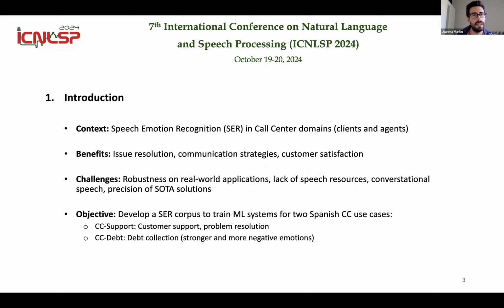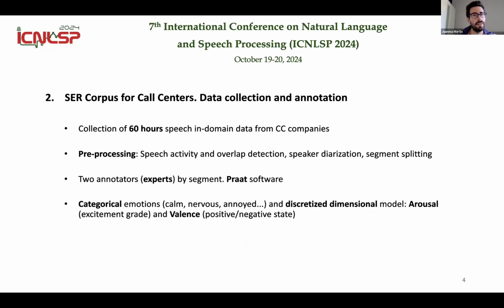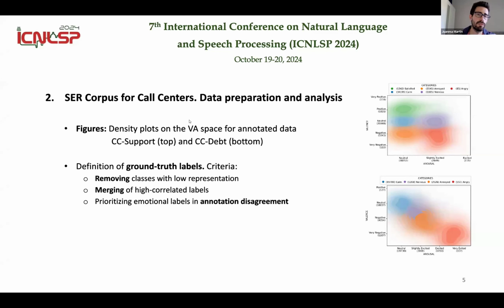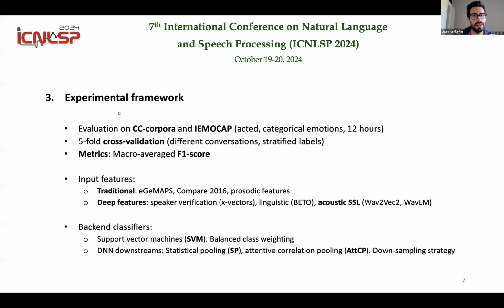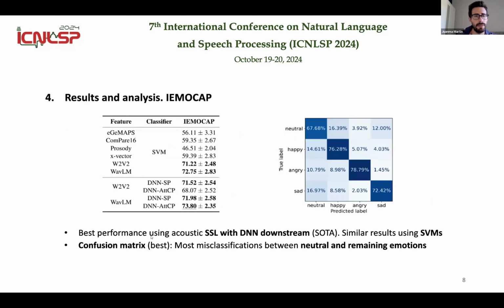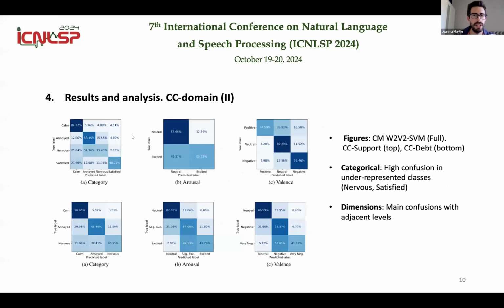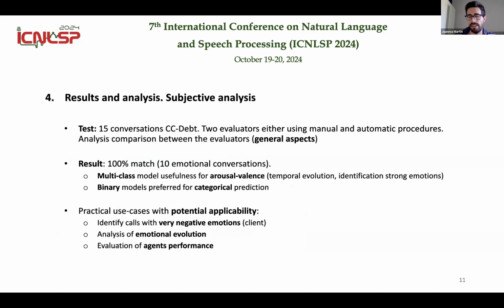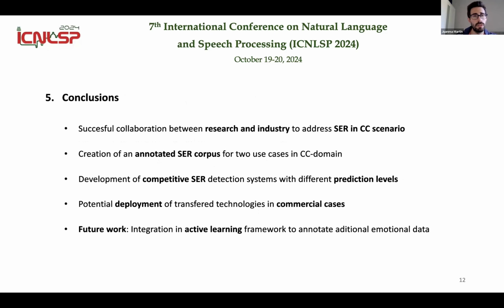ICNLSP 2024: Speech Emotion Recognition for Call Centers using Self-supervised Models .....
Speech Emotion Recognition for Call Centers using Self-supervised Models: A Complete Pipeline for Industrial Applications

By: Juan M. Martín-Doñas | Asier López Zorrilla | Mikel deVelasco | Juan Camilo Vasquez-Correa | Aitor Álvarez | Maria Inés Torres | Paz Delgado | Ane Lazpiur | Blanca Romero | Irati Alkorta
(Vicomtech)

7th International Conference on Natural Language and Speech Processing.

Abstract:
This paper presents a practical methodology to build adapted speech emotion recognition systems in call center scenarios for practical industrial applications. We focus on two specific use cases involving Spanish call centers with different characteristics in order to detect emotional states and improve their protocols. We address all stages of the development process, covering data acquisition, annotation, data harmonization, and model training and evaluation. We rely on cutting-edge self-supervised speech models for classification. This process has been designed to cover an industrial application's needs: data anonymity, reduced costs, and production-level performance. We compare the evaluated methods with well-established research benchmarks to validate our methodology. In addition, a subjective evaluation is performed to analyze their potential use in practical cases. The considered approaches show potential transferable results for these companies in their target call center scenarios.